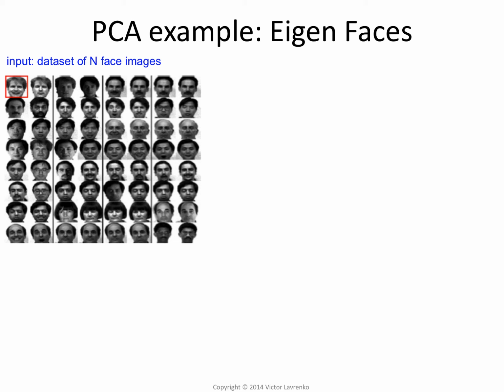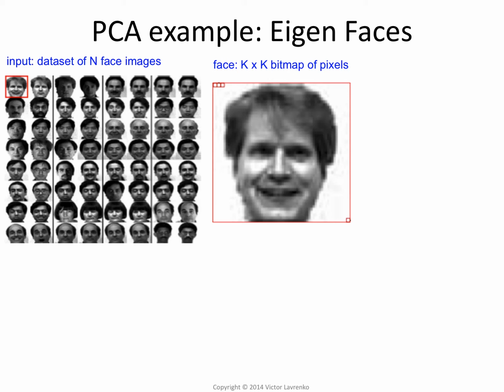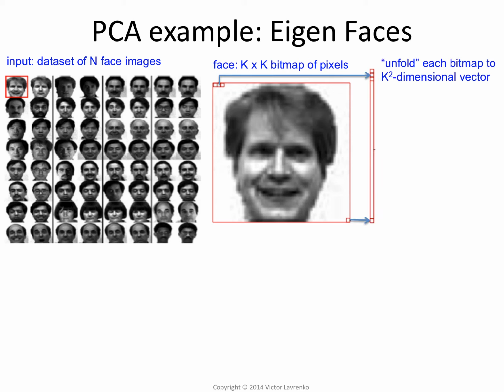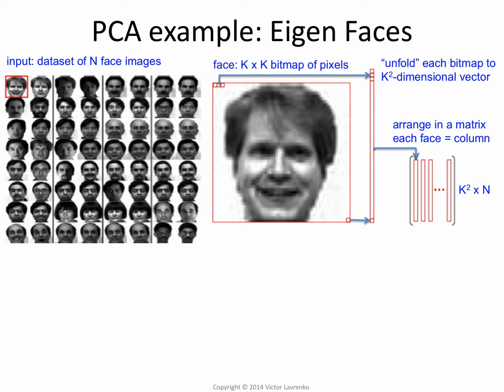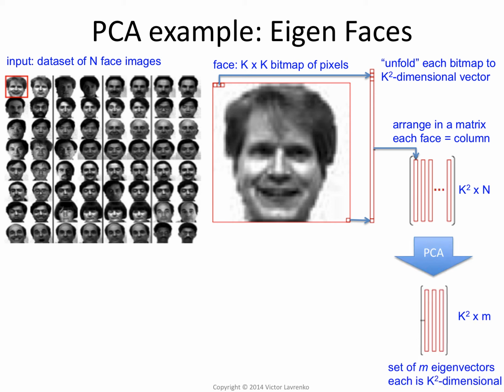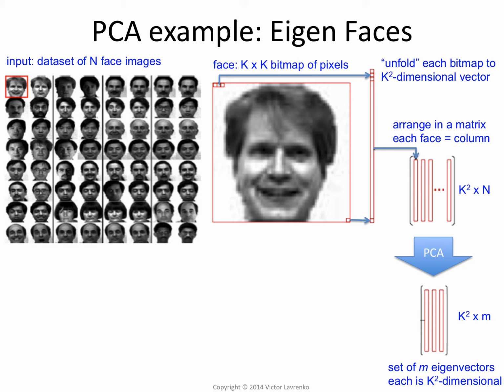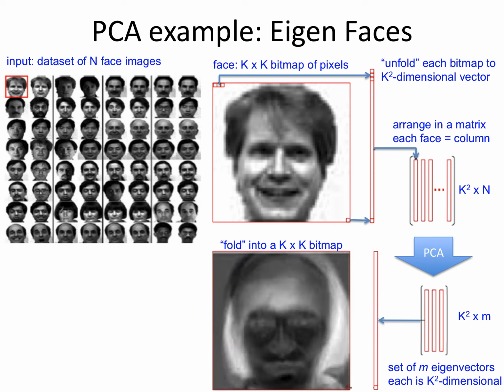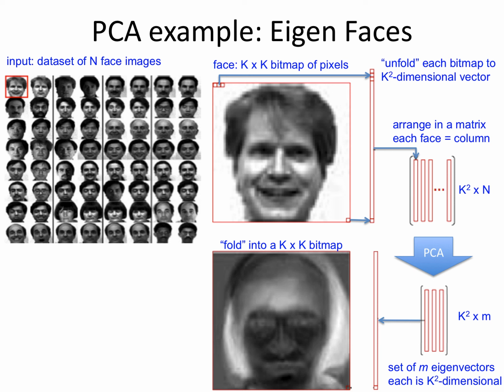PCA 15: Eigen-faces